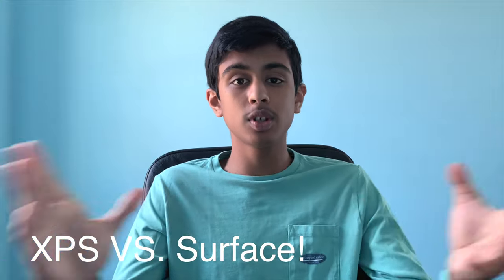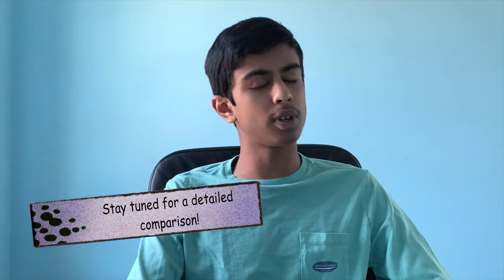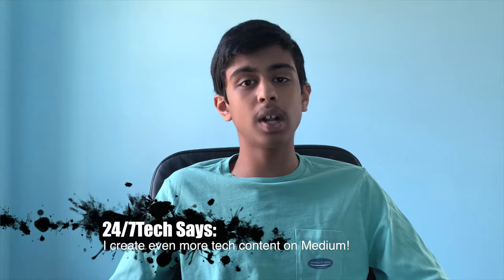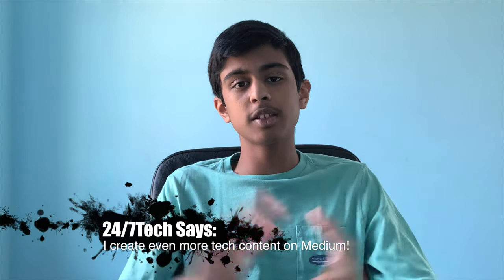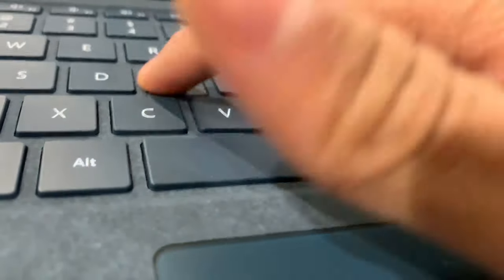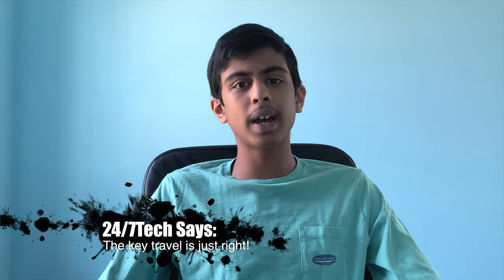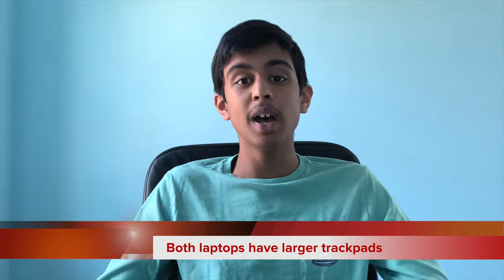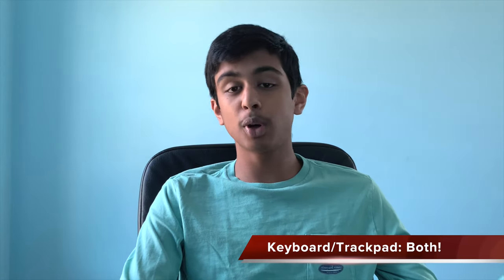2020 Dell XPS 13 (9300) VS. Microsoft Surface Laptop 3!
Since Dell refreshed their XPS 13 for 2020, bringing a new design, internals, and more, how does it hold up against one of the BEST Windows laptops on the market, Microsoft's Surface Laptop 3? Watch this video to find out!

- I write articles about the technology!
Twitter: 24_7tech - I post quick updates here, follow for some of my opinions!
Instagram: 24.7tech - I post behind the scenes and some tech opinions, please follow!

Get FREE SUPERCHARGING for Model S and Model X!

A QUICK BIO: I’m a teenager who is making some AWESOME, quality tech reviews about the latest and trending products!

Timestamps:
0:00 Introduction
1:36 Design
2:57 Display
4:30 Performance
6:25 Keyboard/Trackpad
7:29 Battery Life
8:52 Price/Value
10:56 My Thoughts
12:31 Wrap-Up

Credit: Dell
Credit: WindowsCentral
Credit: TechnoSports